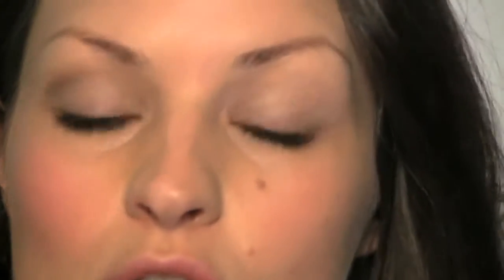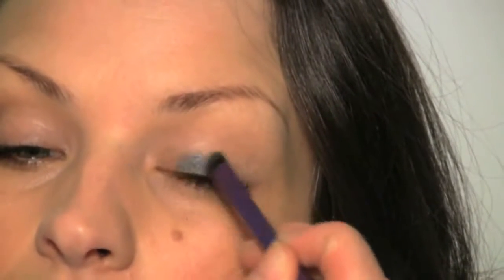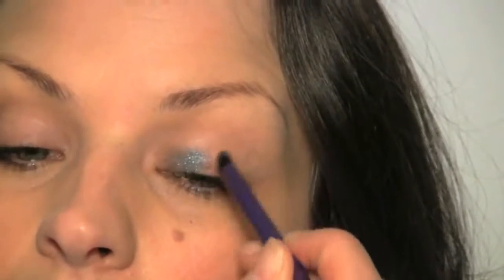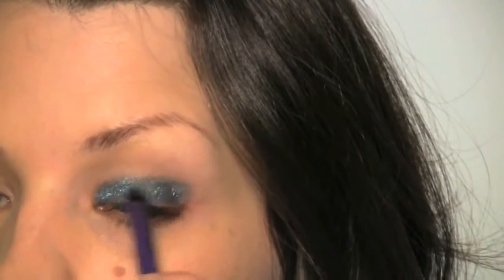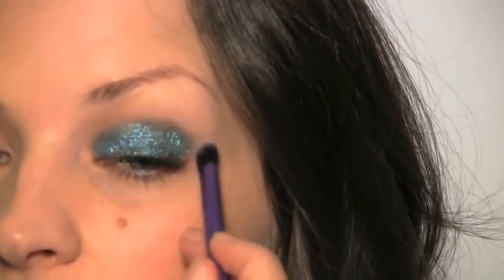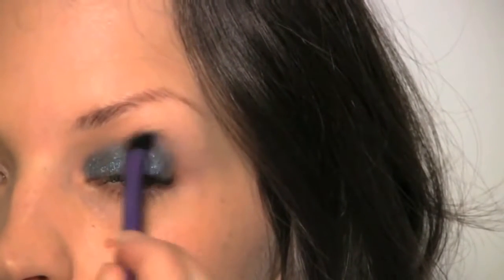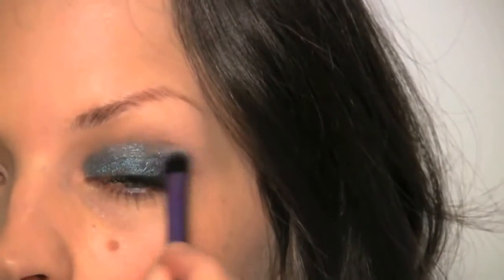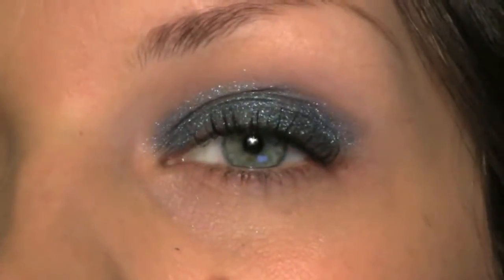Real Techniques Кисть для теней Shading Brush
Купить Real Techniques Кисть для теней Shading Brush

Высокотехнологичная кисть для нанесения теней. Ворс кисти сделан вручную из стопроцентного синтетического волокна таклона, который по своим свойствам близок к натуральному волосу. Таклон отличается восхитительной мягкостью, совершенно не царапает и не раздражает нежную кожу глаз. Кроме того, синтетический ворс гипоаллергенен, легко промывается, быстро сохнет, абсолютно не редеет и не деформируется.
Кисть можно использовать при работе как с кремовыми и жидкими, так и с сухими текстурами. Она легко наносит на веко нужное количество теней, а также прекрасно растушевывает цвет, стирая границы и предотвращая появление неаккуратных разводов. Идеально подходит для создания макияжа smoky eyes.
Кисть выполнена в стильном дизайне. Тонкая алюминиевая ручка делает кисть невероятно легкой и практичной в использовании.
Интернет магазин BeautyHome.me